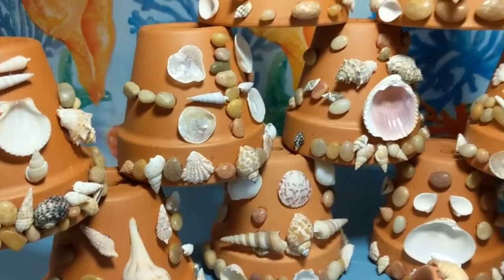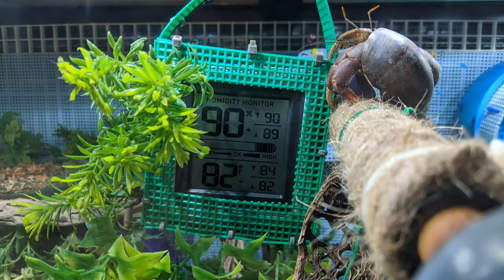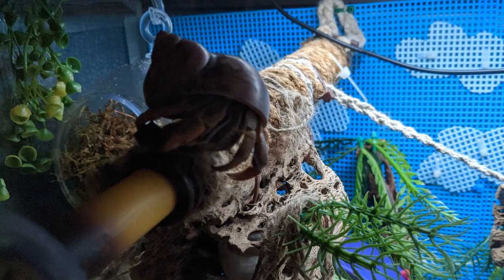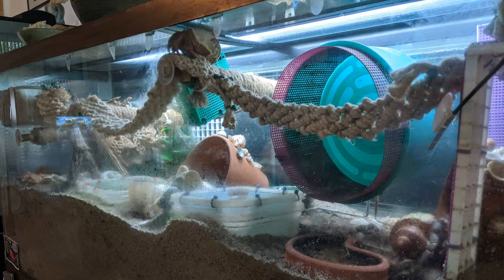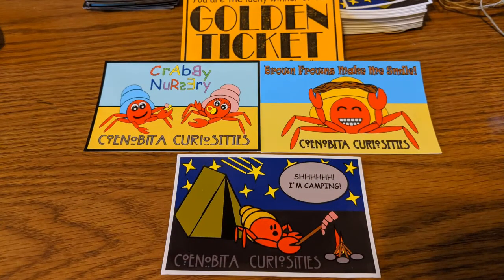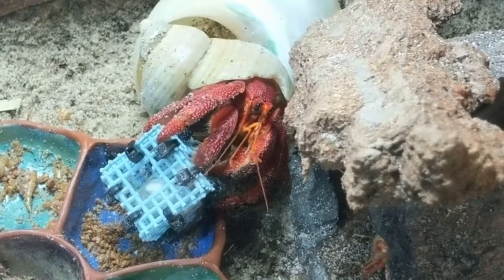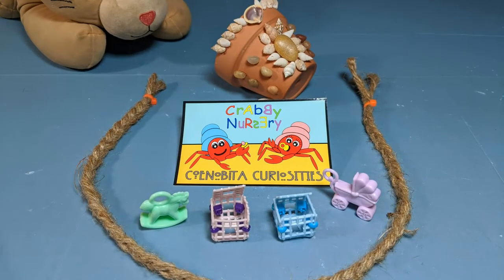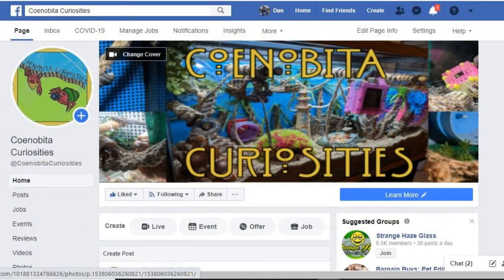Coenobita Curiosities promo for Crab Con 2020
Be sure to visit Coenobita Curiosities on Etsy for all your hermit crab decor!